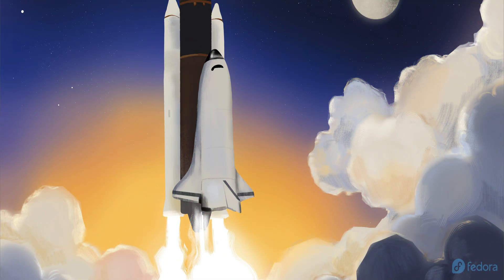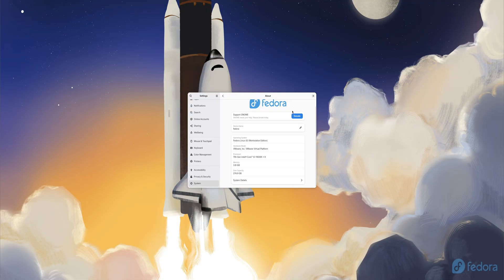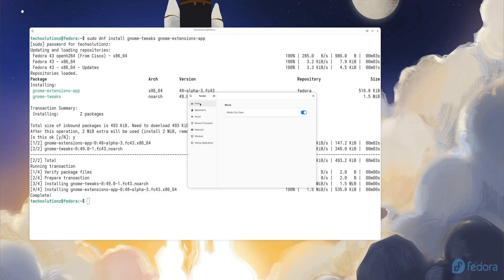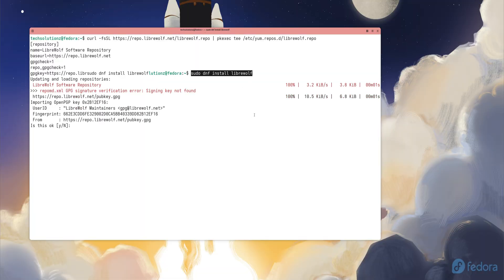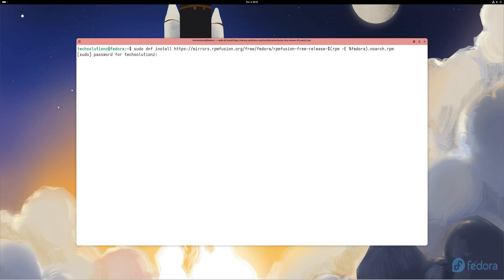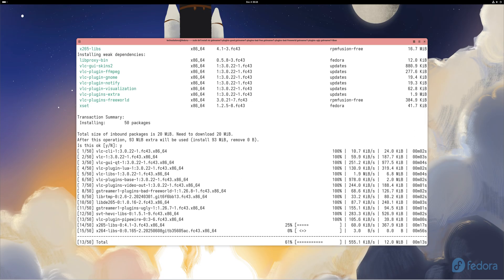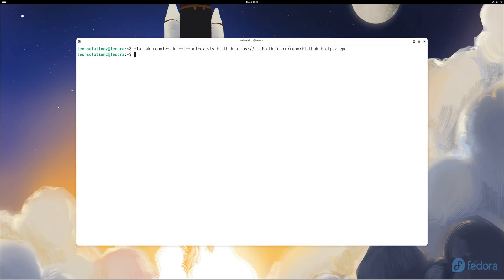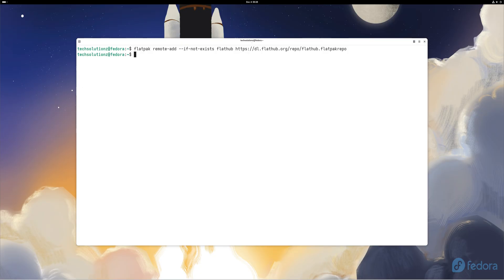Fedora 43 Workstation — 4 Must Things to Do After Install (Quick Setup Guide 2025)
Just installed Fedora 43? Do these 4 must things to unlock the real power of your system. This quick 3-minute setup guide gives you customization tools, a privacy-focused browser, full media support, and access to thousands of apps — all with simple commands shown on screen.

What you get in this video:
• GNOME Tweaks & Extensions for custom desktop control
• LibreWolf browser for privacy and security
• VLC + codecs with RPM Fusion for full media playback
• Flathub for the latest software and games

Commands included in pinned comment.
Perfect for Fedora beginners or anyone rebuilding their Linux setup.

Chapters:
00:00 Intro
00:20 Customization Tools
01:05 Privacy Browser
01:50 Media Support
02:40 App Store Access
03:20 Final Tips